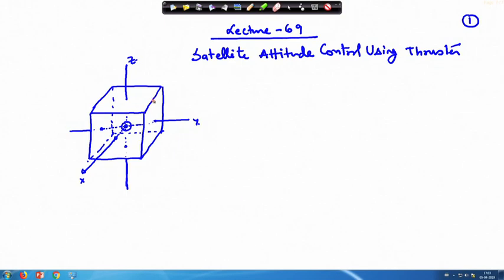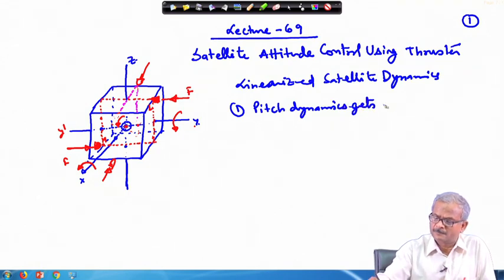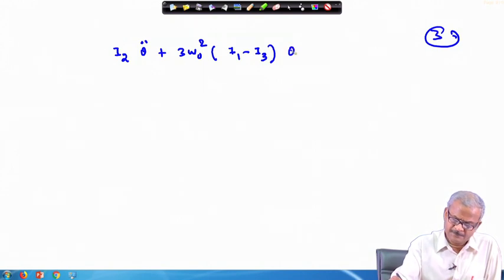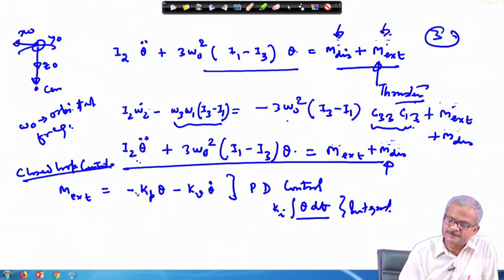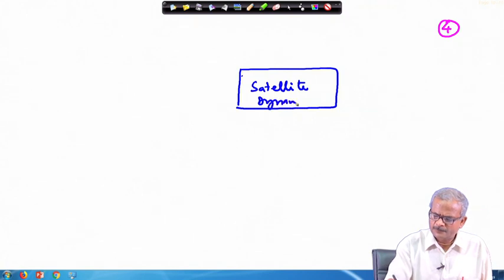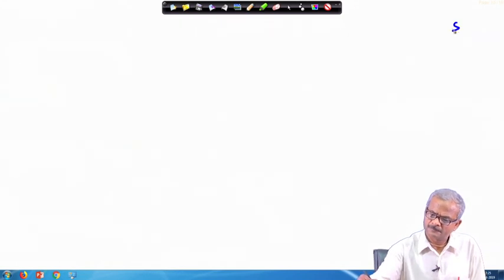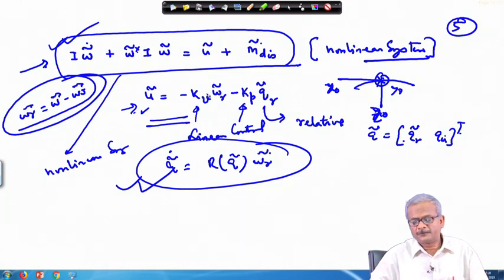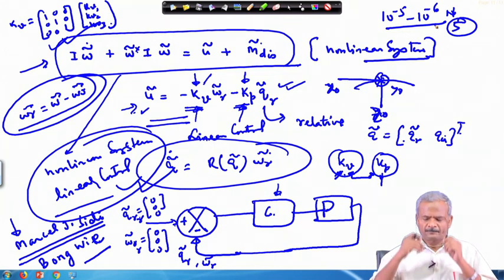Lecture 69 : Satellite Attitude Control using Thruster